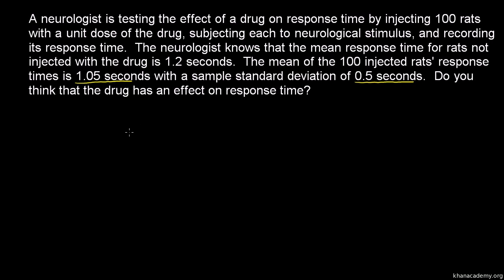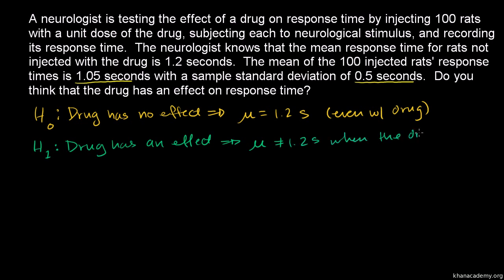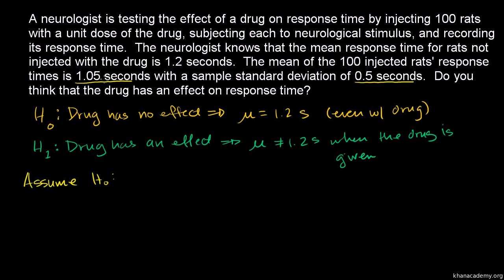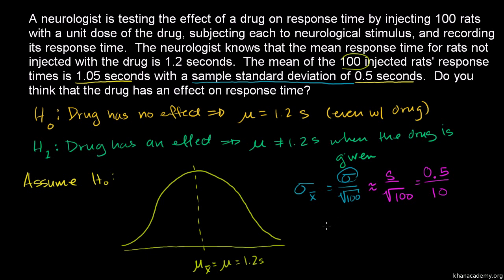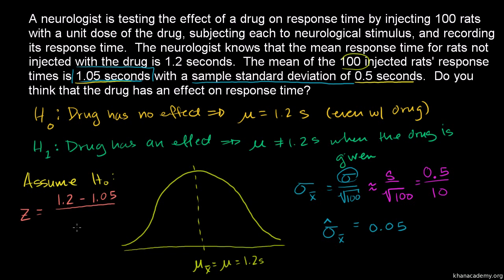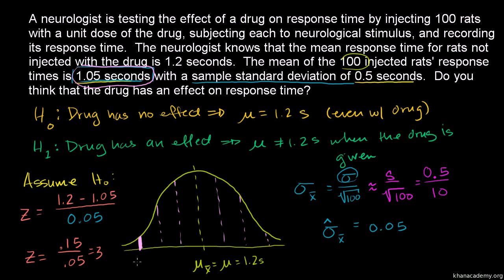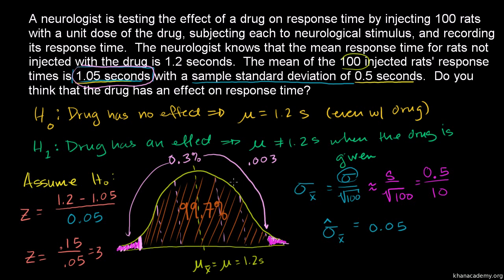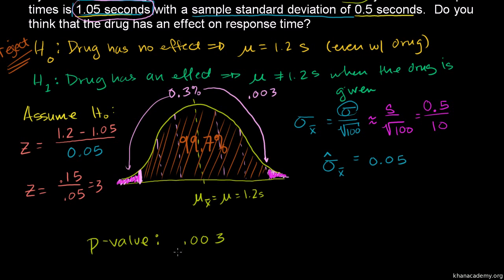Saylor.org BUS204: Khan Academy's "Hypothesis Testing and P-Values"